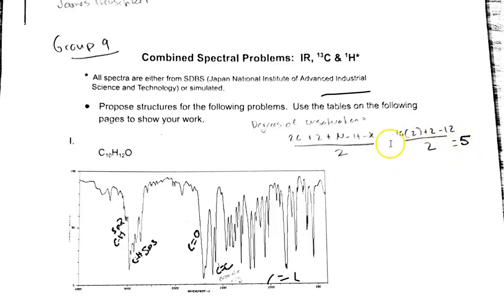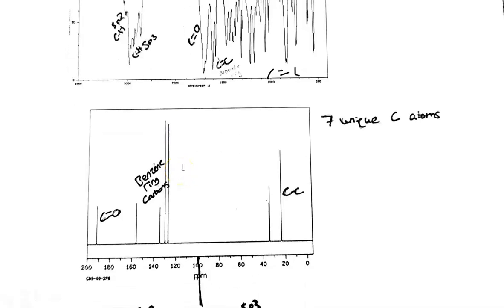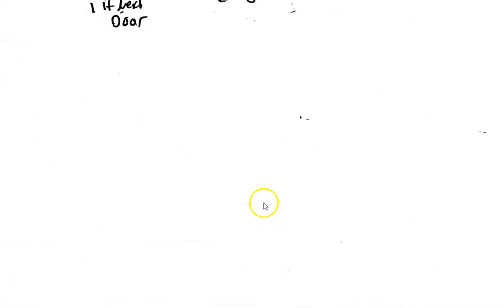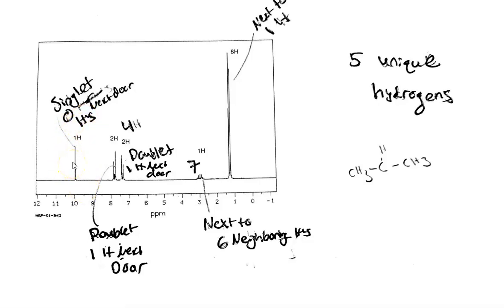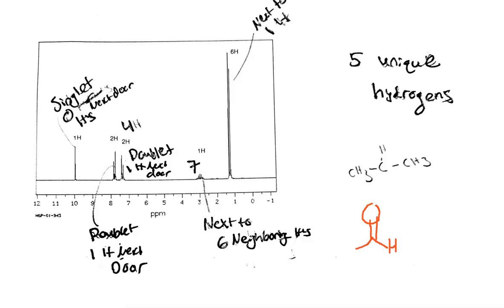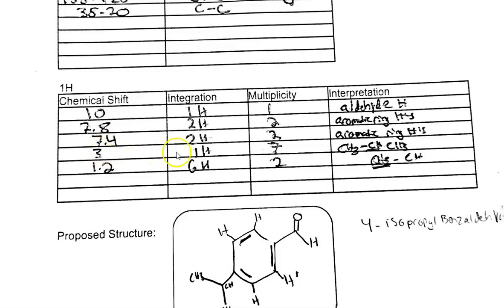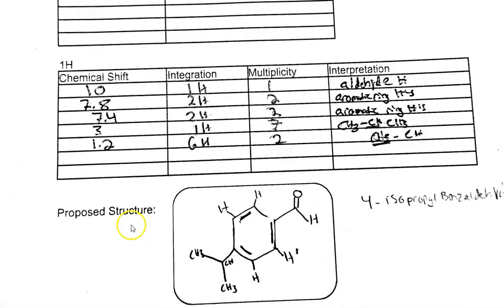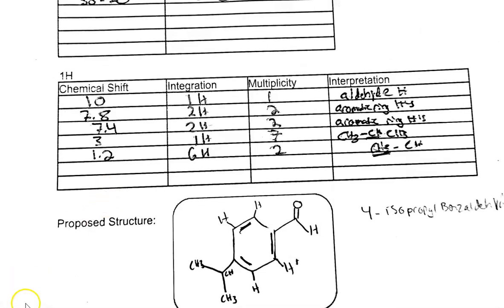C10H12O Combined Spectral Problem